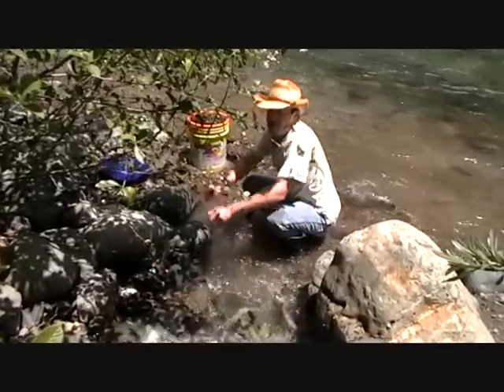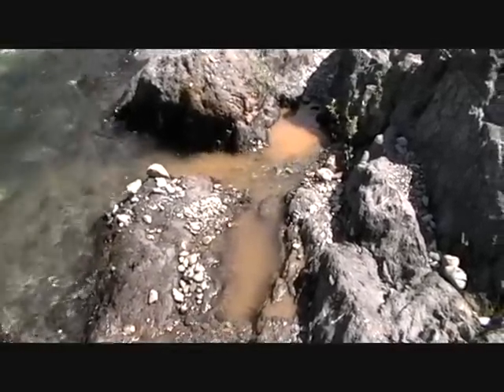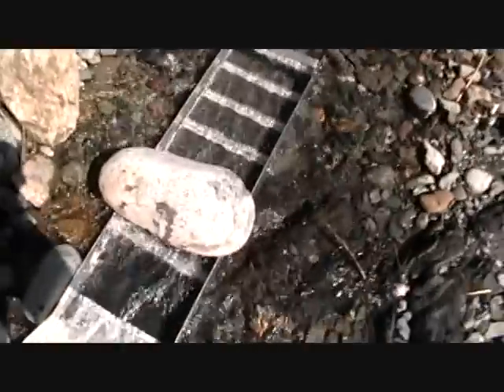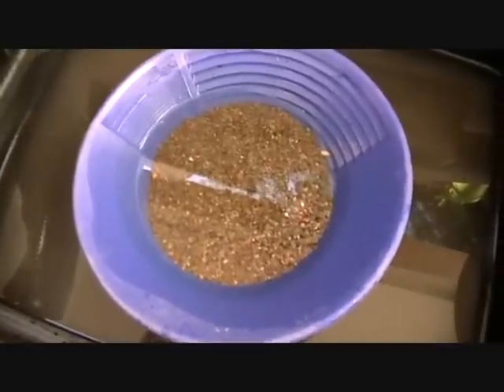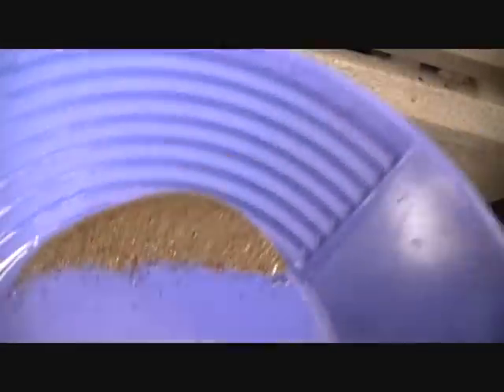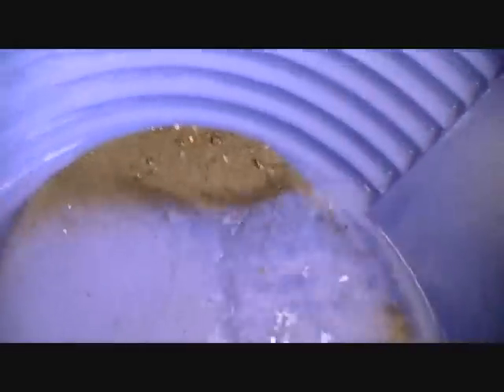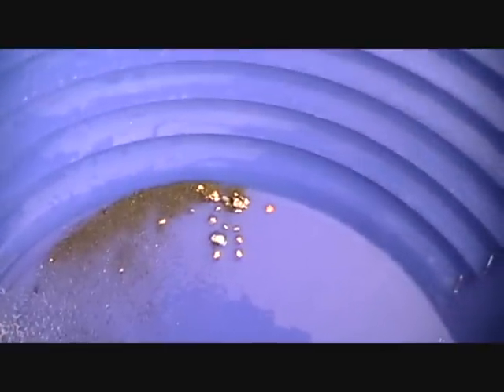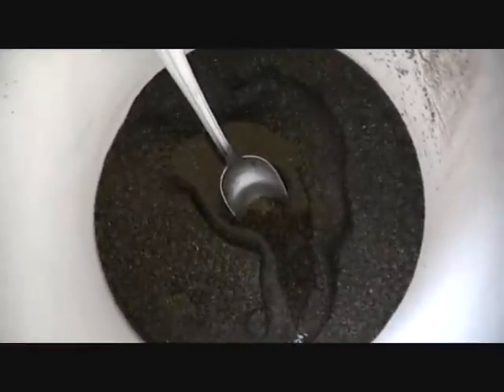crack & bed rock sniping part two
this is part two to my day at mineral bar prospecting, and the final clean up for the day.